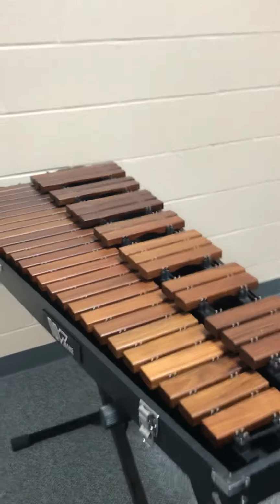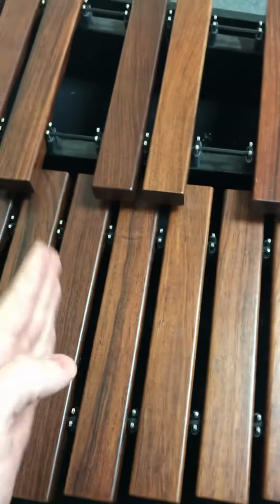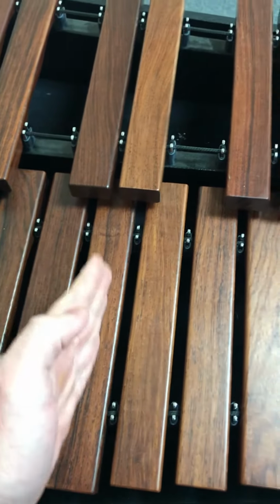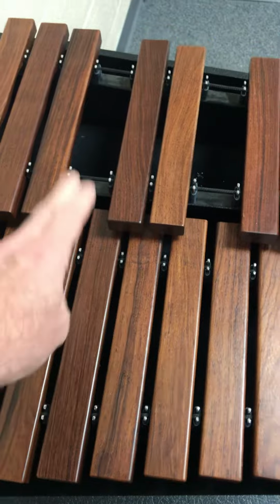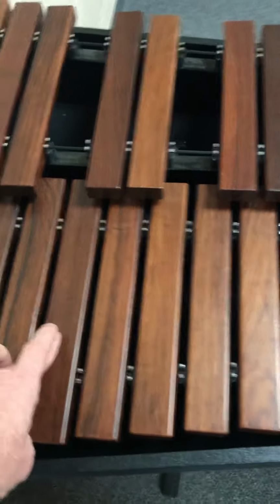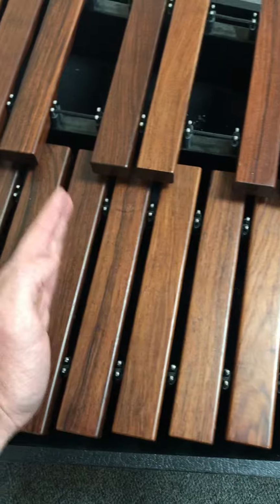C Major Scale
How to play a C major scale and arpeggio on xylophone